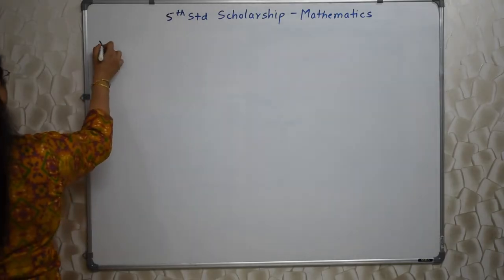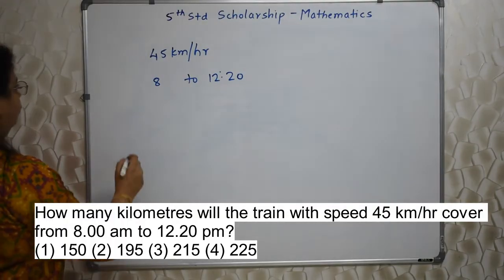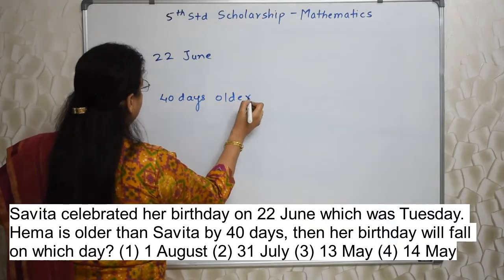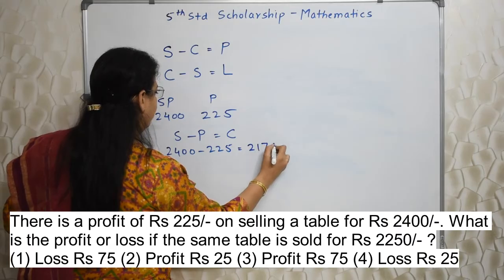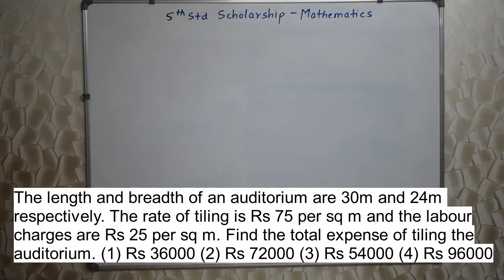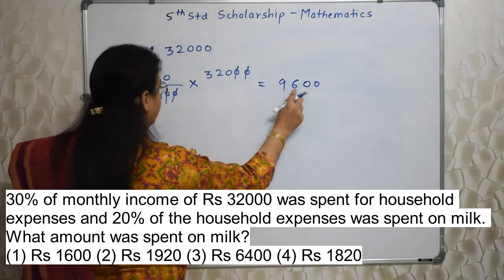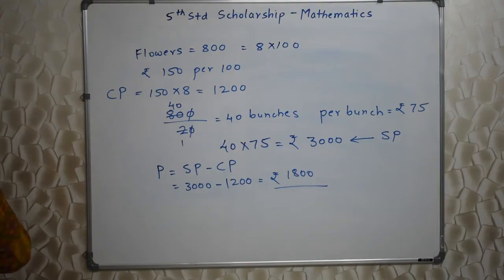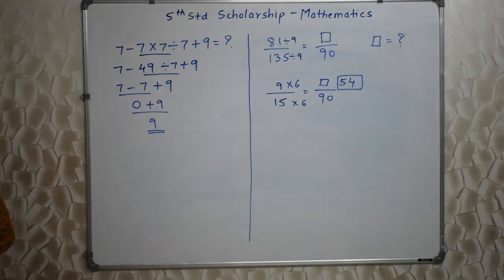Scholarship 5th Std Mathematics - Important Questions (Revision Part 1)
Hello Students,
In this video Swati Deshpande Teacher will be revising few important questions with possible short cuts and tricks.